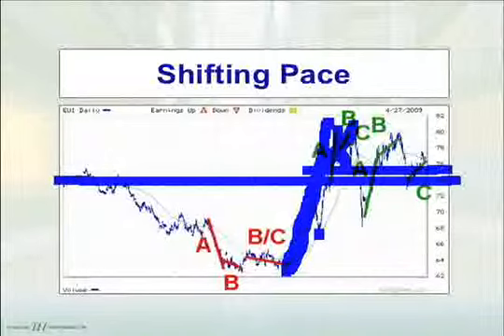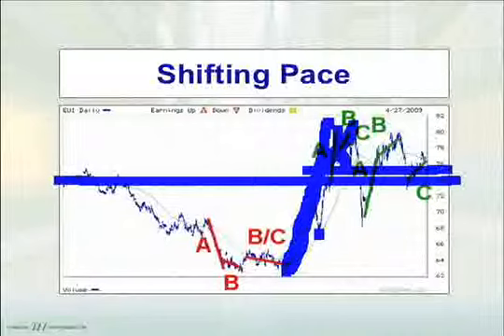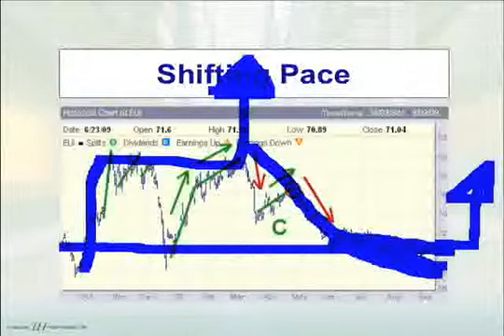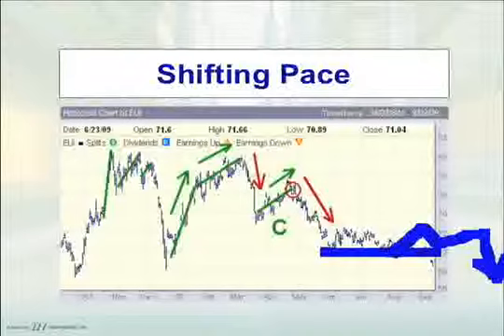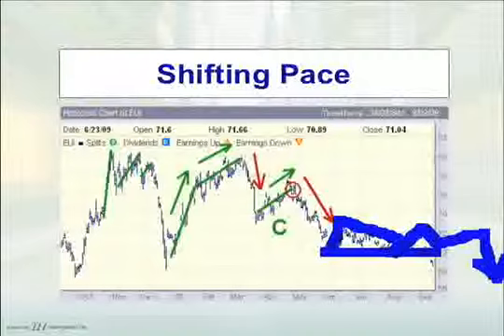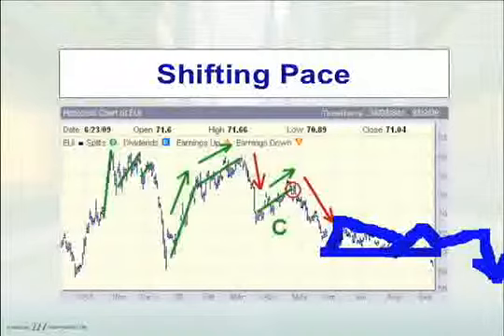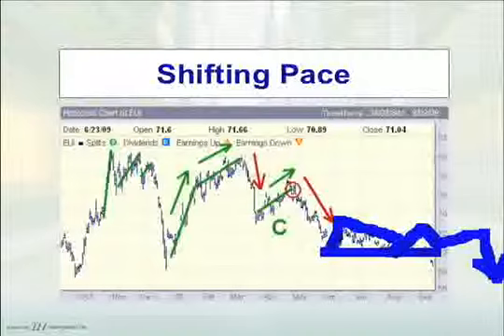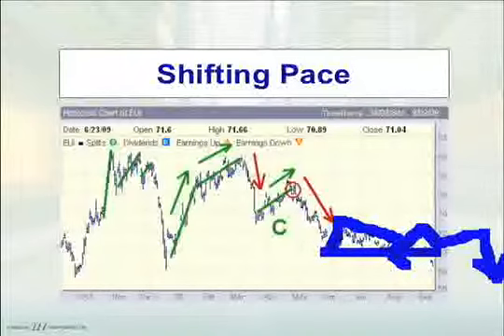Pt6, Toni Hansen: Longer-Term Strategies for Managing Currency Moves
Toni Hansen, one of the most respected technical analysts and traders in the industry, explores price and momentum development, and identifies high-probability trading opportunities, including taking positions based on price zones.